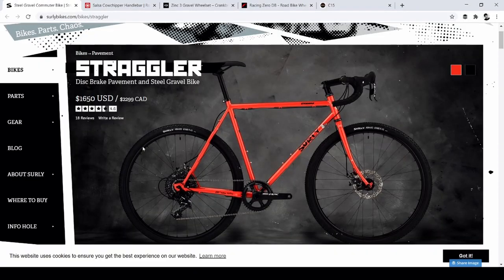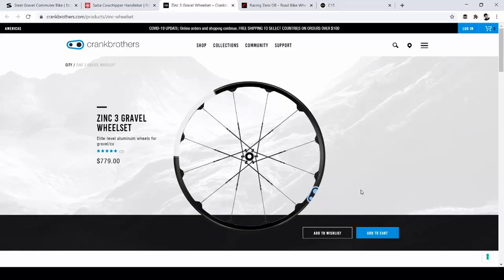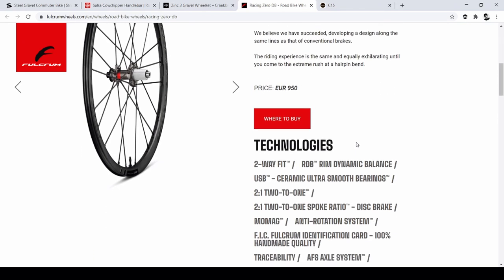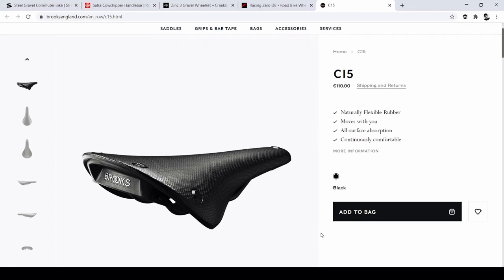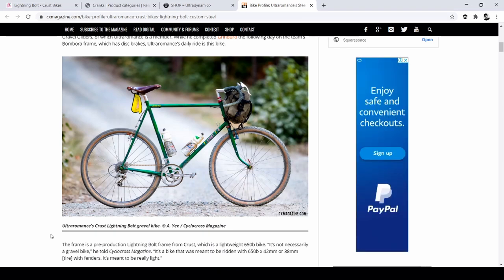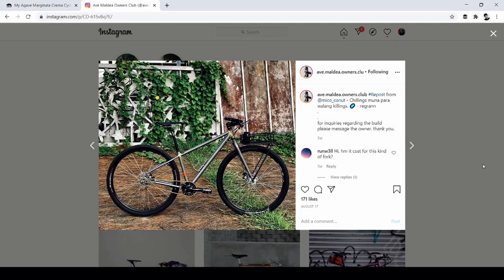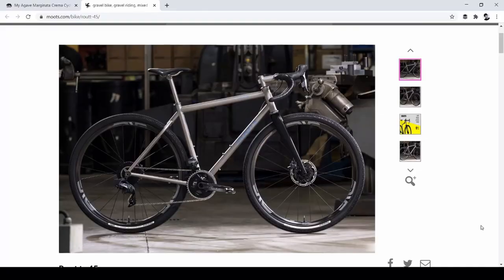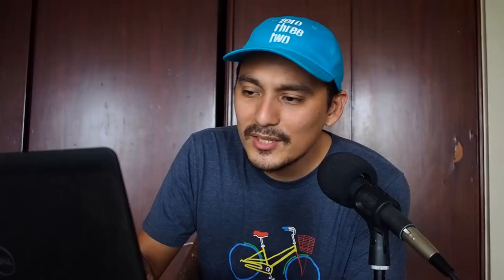Talking Dream Gravel Bikes || Surly, Crust, GT, Ave Maldea, Moots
I'm part of a Facebook group called Gravel Bike Cebu and I asked the question, "What's your dream gravel bike?"

SUBTITLES AVAILABLE FOR BISAYA TO ENGLISH (if applicable)

BIKES
Surly Midnight Special
Jamis Beatnik

HOST INFO
Carlo Villarica - Bike | Photography | Podcast - Enthusiast